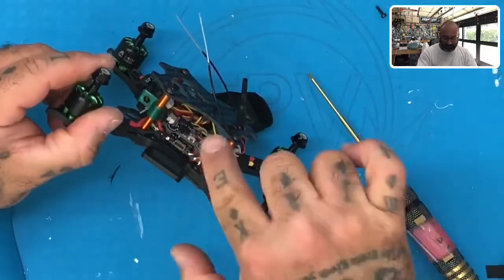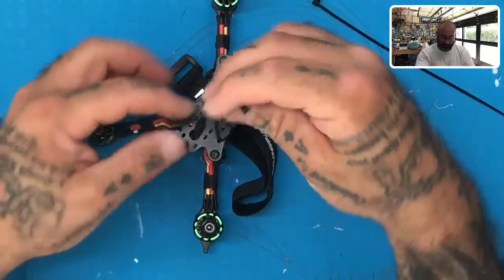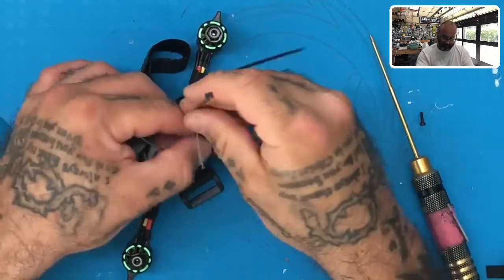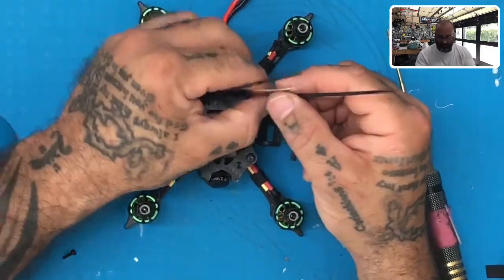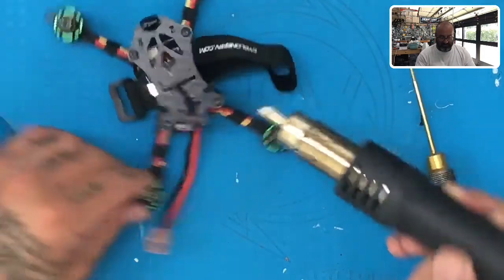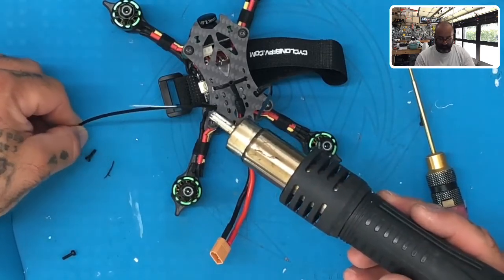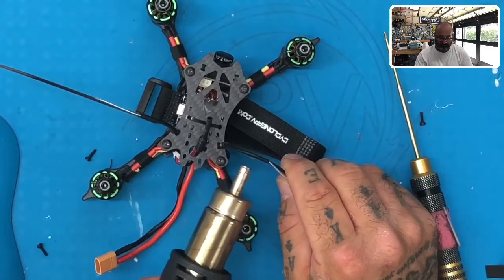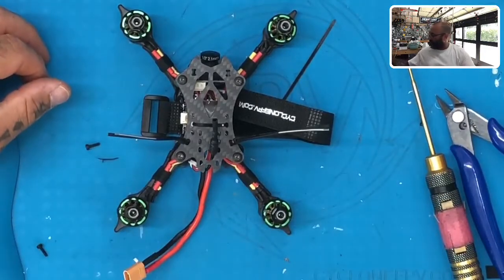DT140v1 Plug'nPilot(tm) Part 8 - RX Antenna Installation from Cyclone FPV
Please note that comments are disabled for all live builds and kit assembly videos due to the age group of our viewers.

If you would like to speak to our sales team about our online drone courses, certification programs, drone kits, or other educational materials, please reach out to Cyclone FPV using the link below:

Sincerely,

Tarek Maalouf
Founder and Work Mule
CycloneFPV.com